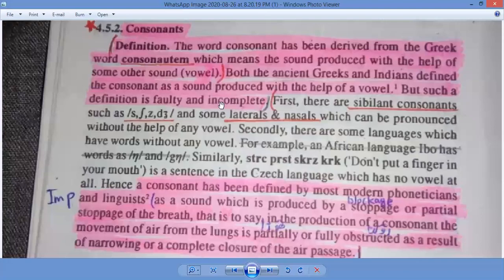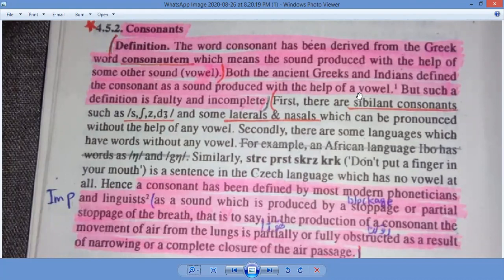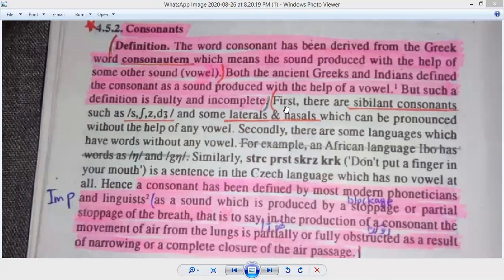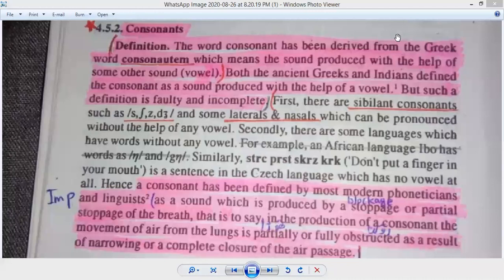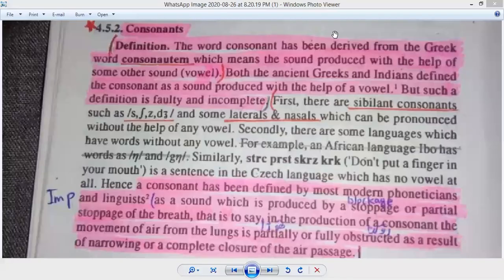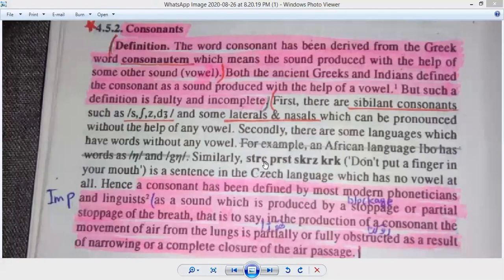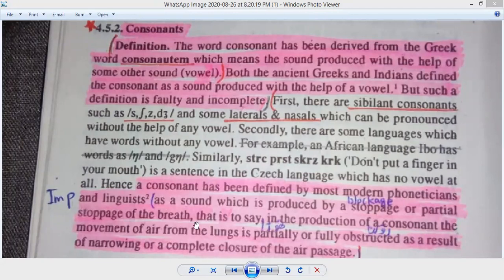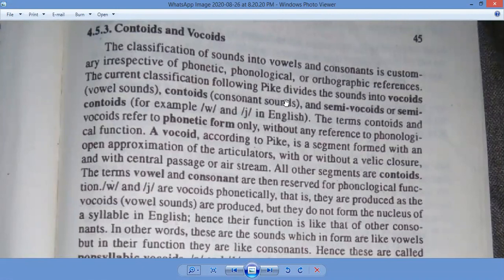Phonetics: Description of Speech Sounds-II Lecture 41